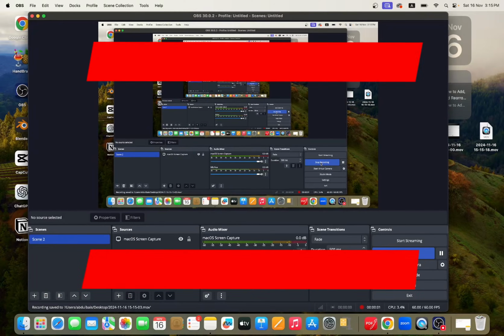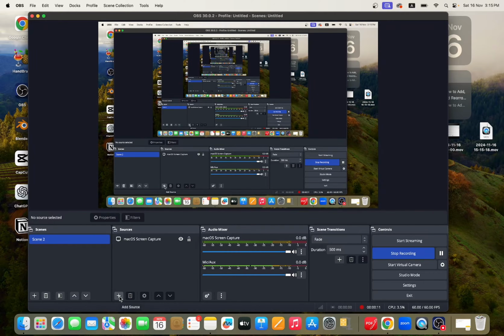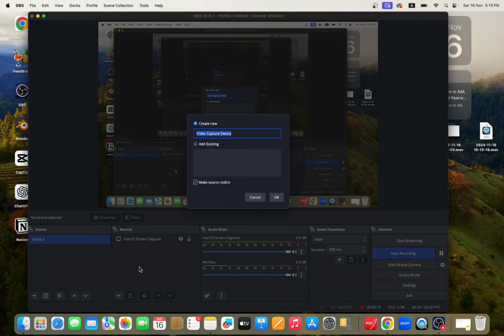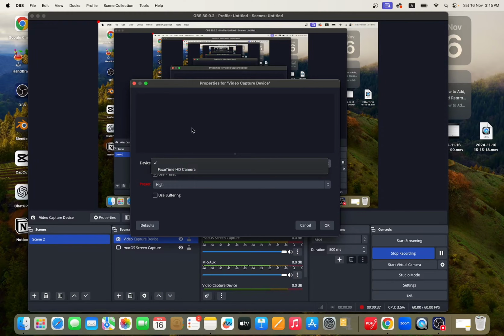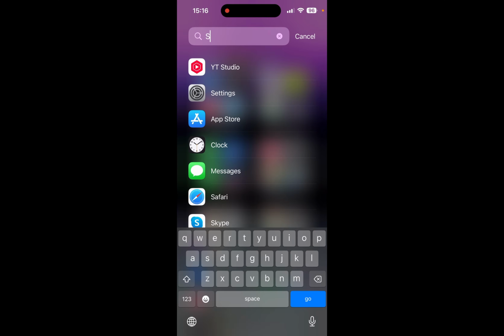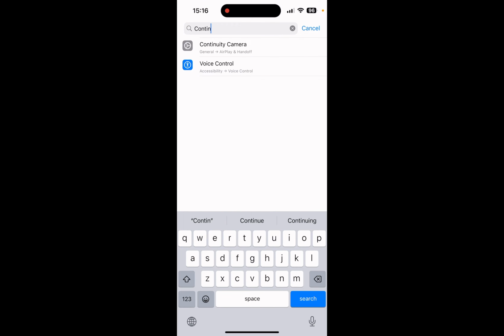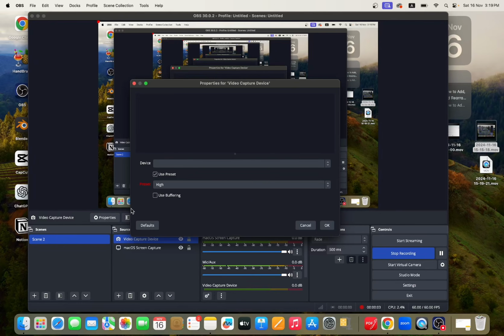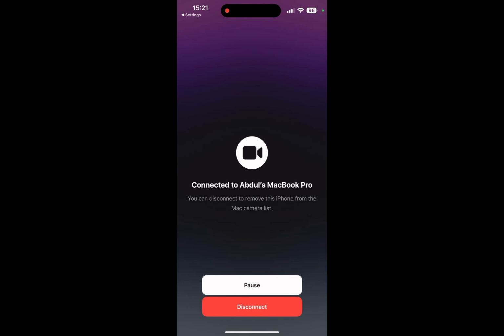How To Use Iphone Camera As Webcam In OBS On Macbook | Step By Step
Learn how to use your iPhone camera as a webcam in OBS on MacBook with this step-by-step tutorial. Whether you're streaming, recording, or video conferencing, this method gives you high-quality video without the need for expensive equipment. Watch now and enhance your OBS setup on Mac!